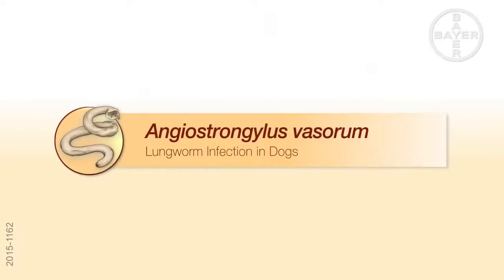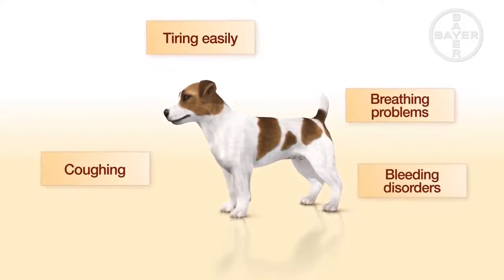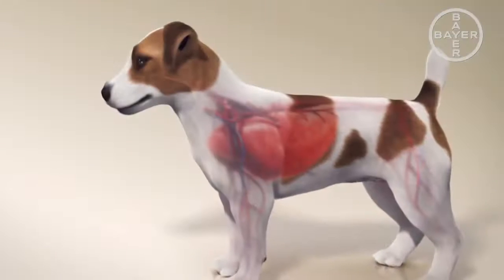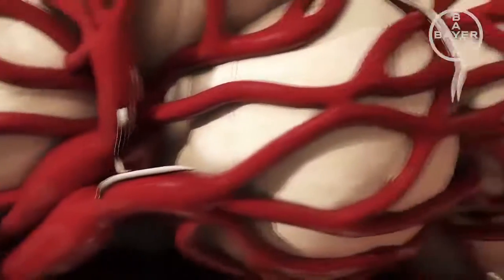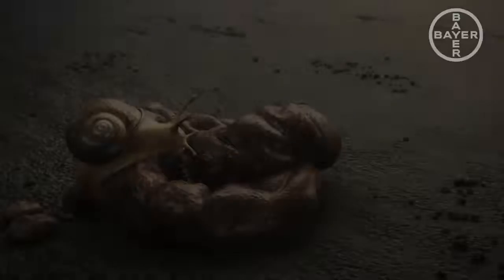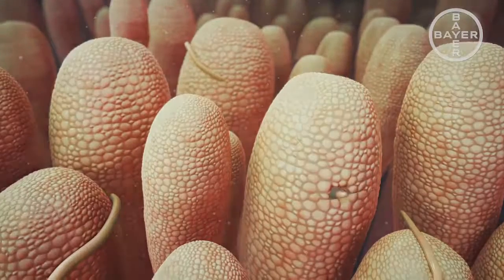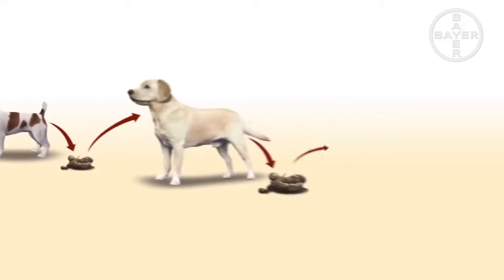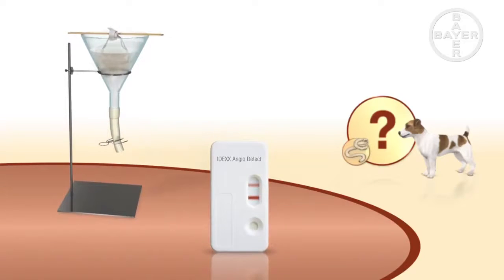Lungworm infection in Dog|clinical signs|treatment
Lungworm Infection in Dogs

Lungworm infections in dogs are usually caused by the tracheal worm Oslerus osleri. They have been found in the United States, South Africa, New Zealand, India, Great Britain, France, and Australia. Adult lungworms live in nodules in the trachea of dogs, and larvated eggs laid by adults hatch there. Pups become infected from the feces or saliva of an infected dog (for example, when an infected mother licks her pups). Infection is infrequent in dogs.

Signs of lungworm infection range from moderate, dry coughing with slightly increased respiratory rates to severe, persistent coughing and respiratory distress or even failure. Infections with no visible signs can also occur. Death is relatively uncommon in dogs infected with these lungworms. However, some nematodes that inhabit the right ventricle of the heart, such as Angiostrongylus vasorum and Dirofilaria immitis (see Heartworm), both found in dogs in certain areas of the world, may be associated with lung disease. Signs relating to a heart or a lung syndrome, or to a combination of both, may occur.

Diagnosis of lungworm infection is based on signs, known transmission patterns, and presence of larvae in feces. Examination of the airways with an endoscope (bronchoscopy) and x-rays can be helpful tools. It can be a challenge for the veterinarian to diagnose lungworm because infected animals do not always pass the larvae in their feces, and when they do, they may be few in number. Bronchoscopy can be used to collect washings from the trachea to examine for eggs, larvae, and white blood cells.

Lungworm infection in dogs can be difficult to treat, but there is evidence that appropriate antiparasitic drugs are effective, particularly when combined with surgical removal of the nodules in the trachea. It may be necessary to continue antiparasitic treatment for up to 2 months.